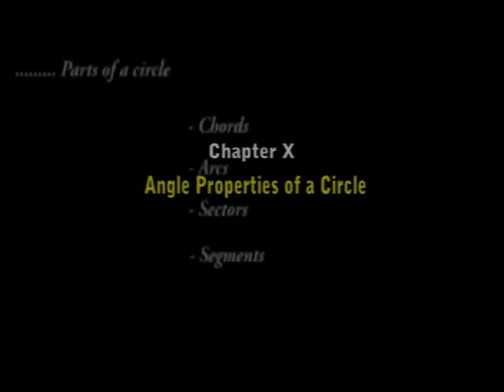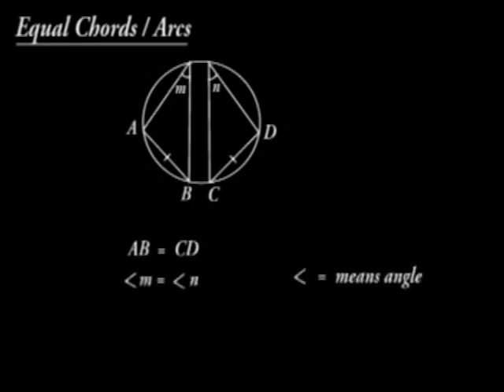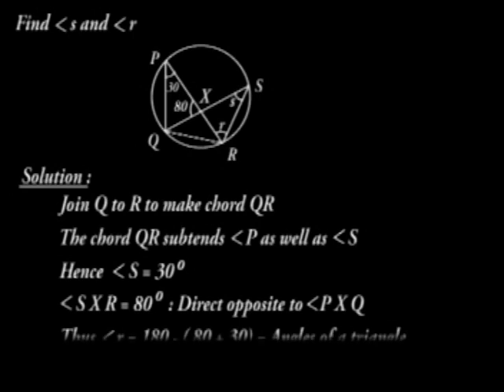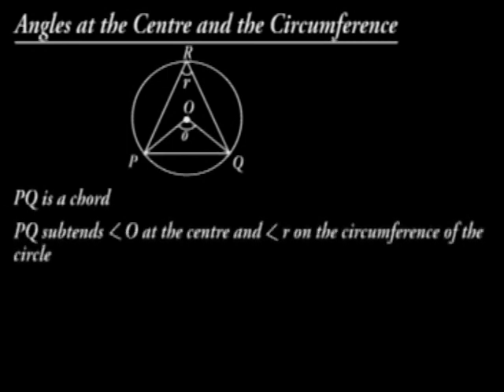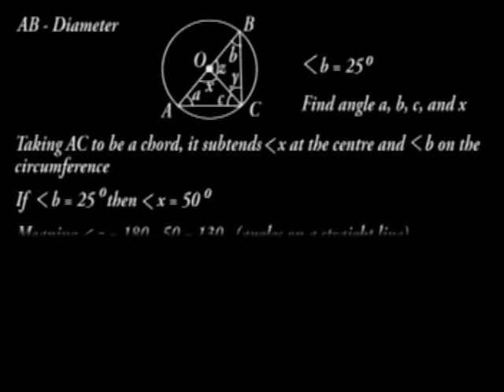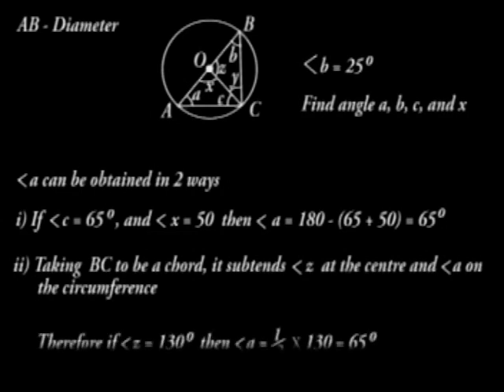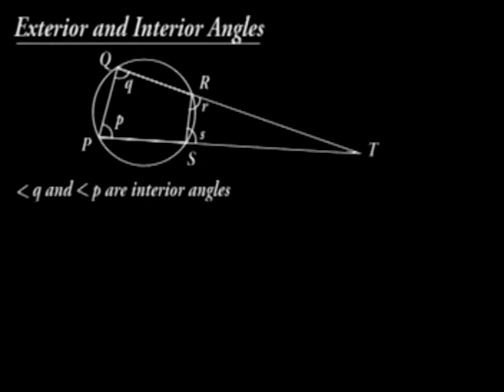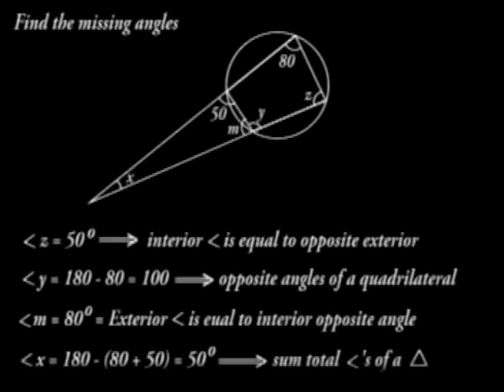12 Angle Properties of a Circle